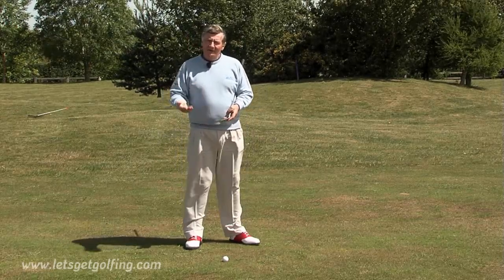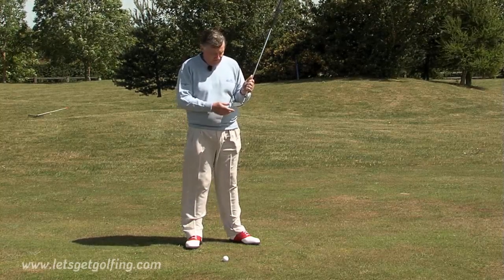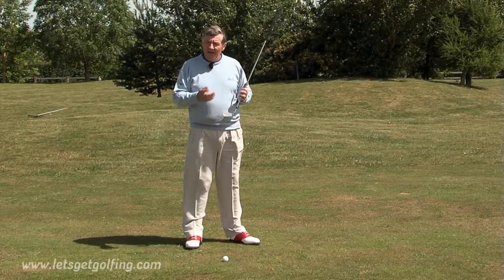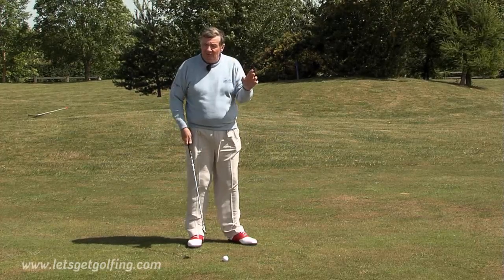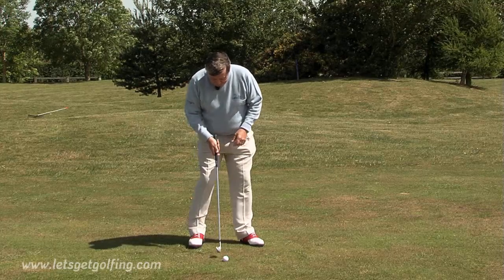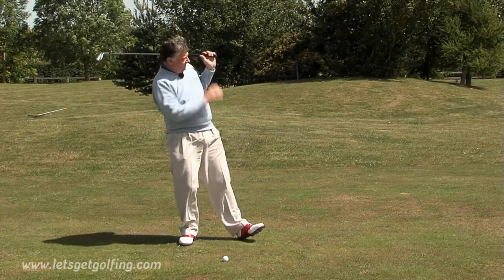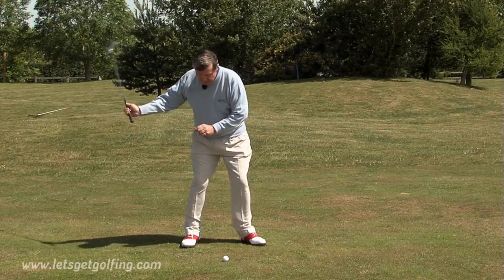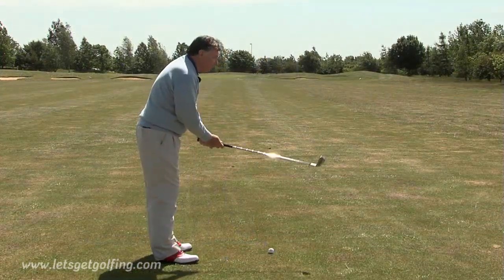How to Create Spin - Golf Instruction from PGA Pros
How to create spin on your golf shot with PGA Pro John Cook.
Much more at Let's Get Golfing, the Online Home of Golf... Join us now its completely free.

Using high quality video we have developed a new concept in golf instructional web sites creating a 'one stop shop' for golf with hundreds of videos on all aspects of the game. The only golf web site you'll ever need.  From beginner to single handicapper, from Rules & Etiquette to Golf Psychology, join us now and improve your game!!